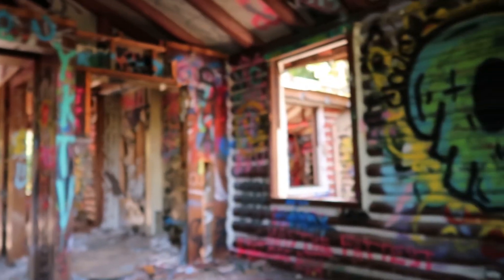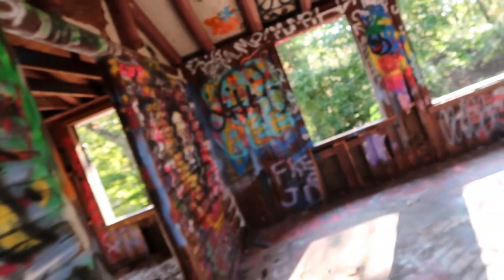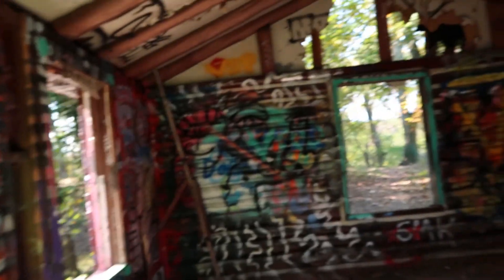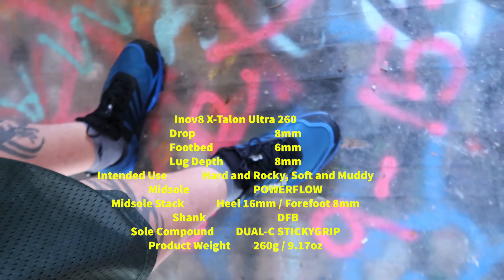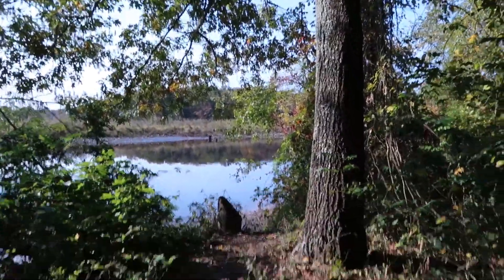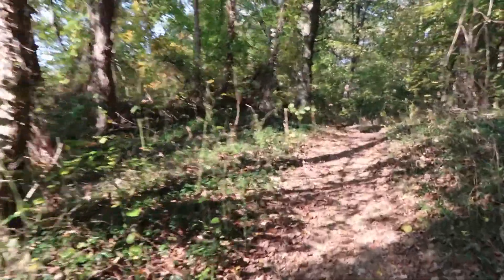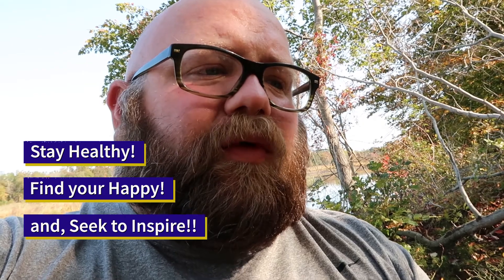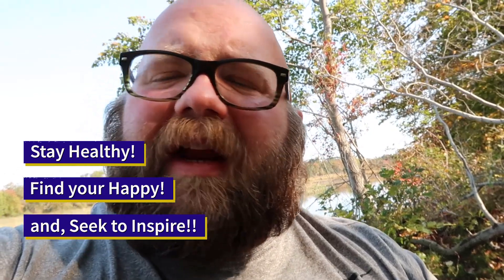Inov8 X Talon Ultra 260 First Run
First trail run in the X Talon 260's. At Rancocas Creek and found a cool abandoned house.